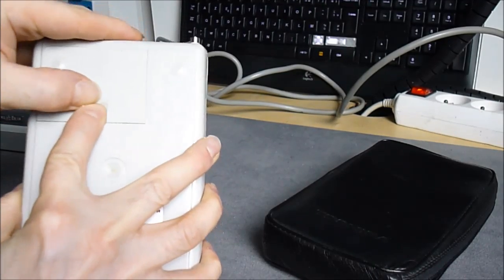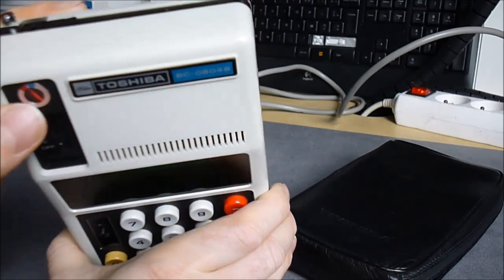More vintage calculators again: 1970 Burroughs C3155 and 1973 Toshiba BC-0804b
Internals of the Burroughs C3155 are quite similar to the Sharp QT-8 (except that the C3155 have 4 of the black plastic modules on the display PCB). Logic board and power supply module looks exactly the same.